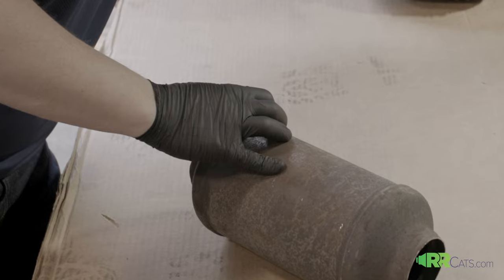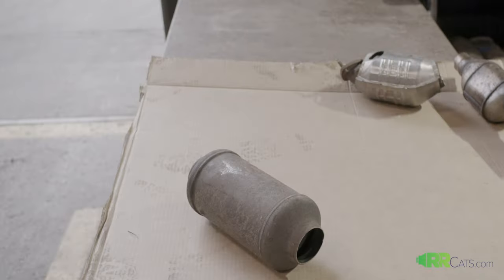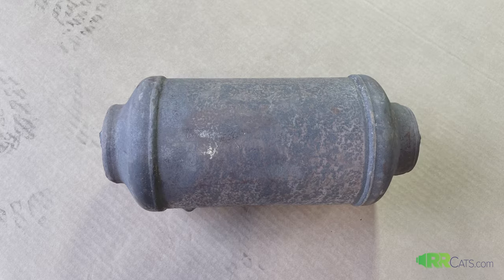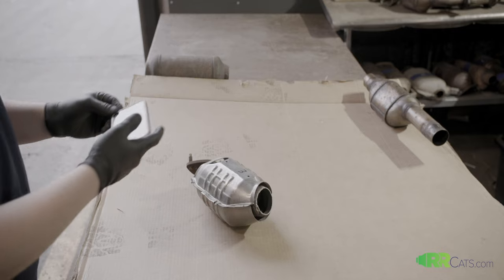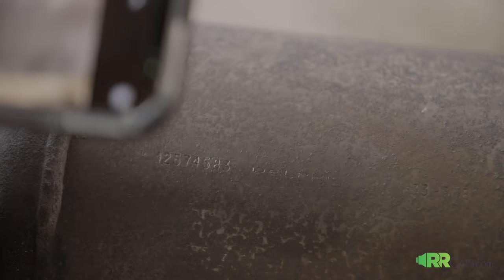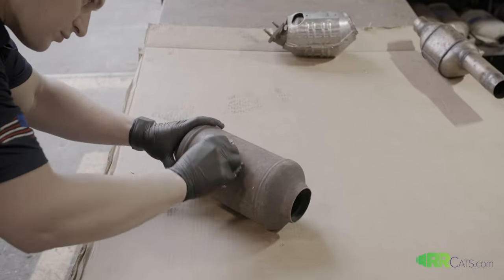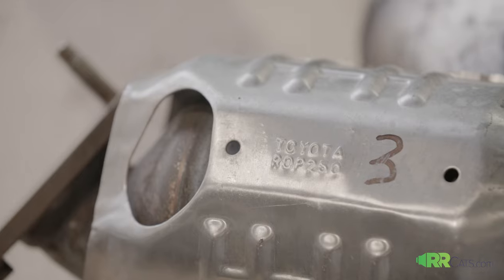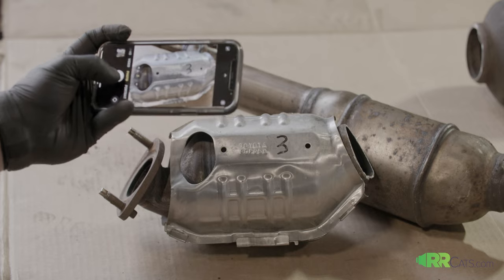[RRCats.com] - How To Take Pictures For Quote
- Looking for prices on your catalytic converters? We have an easy way to follow to make sure you get your quote easily and quickly. Be sure to have a clear background when taking photos and take pictures of any serial numbers on the cats.